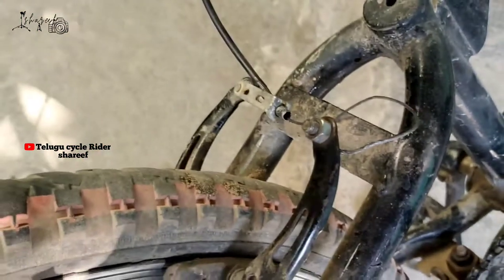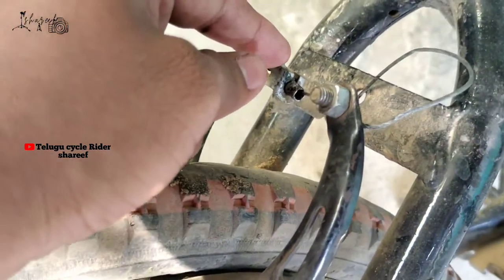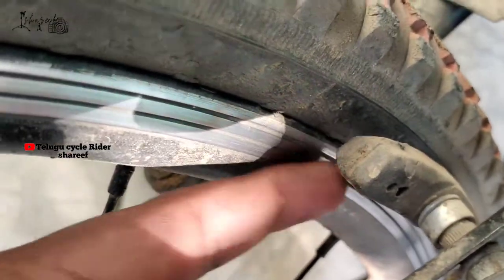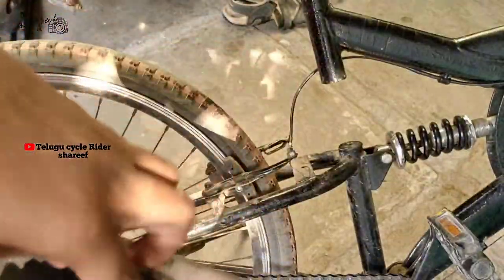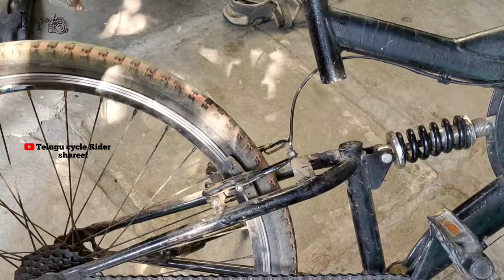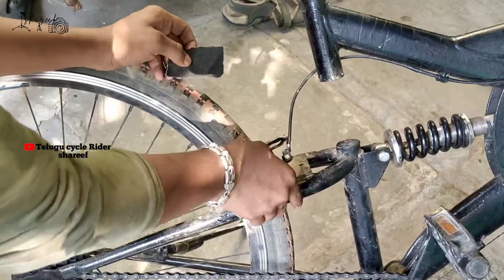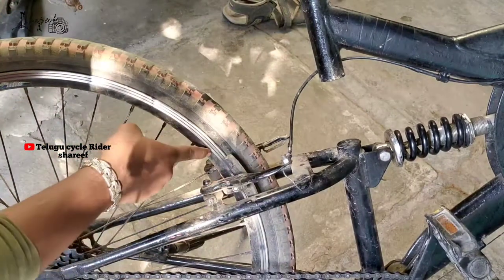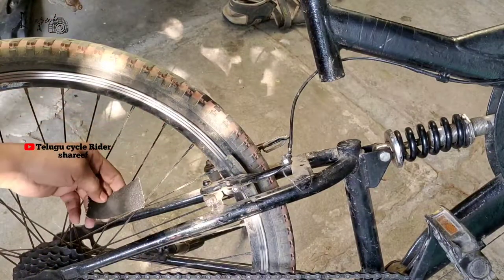how fix v Brakes problem in telugu